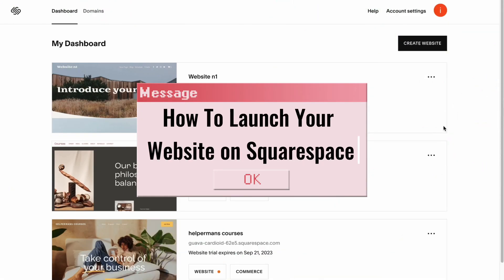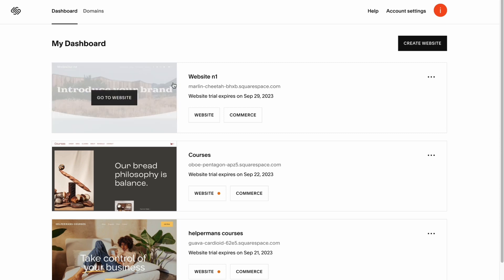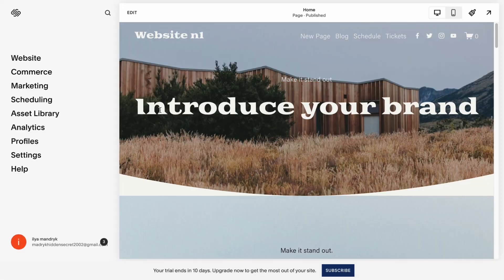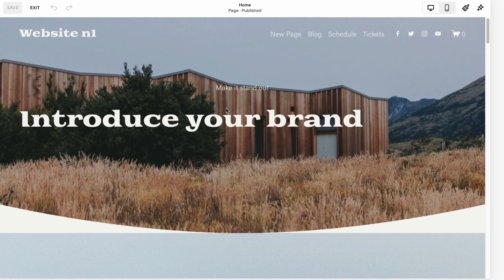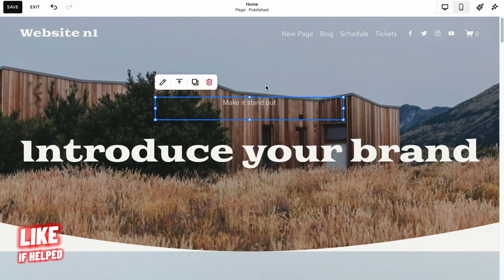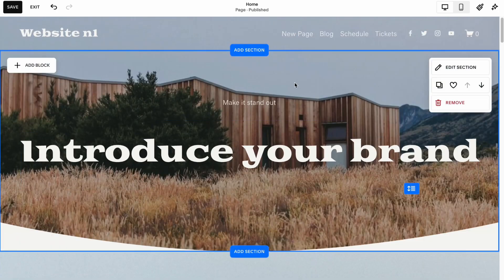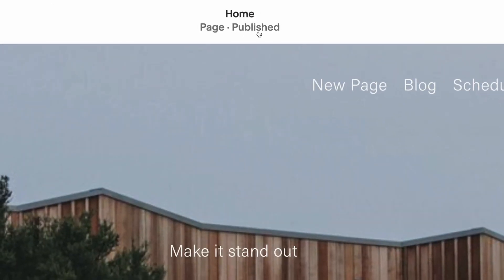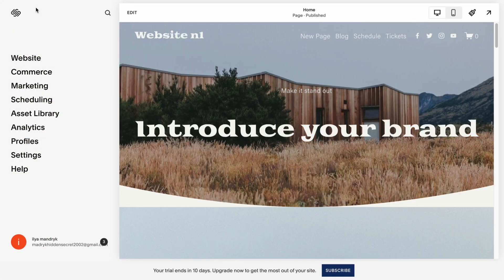How To Launch Your Website on Squarespace 2023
This video name is:
How To Launch Your Website on Squarespace